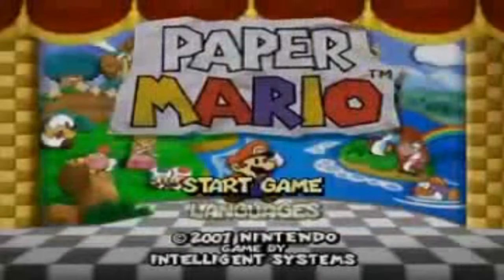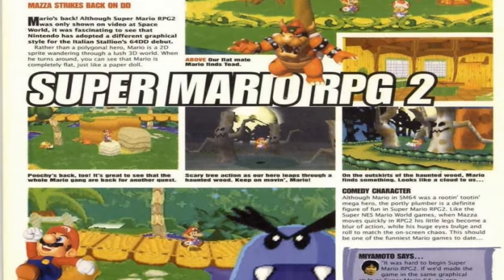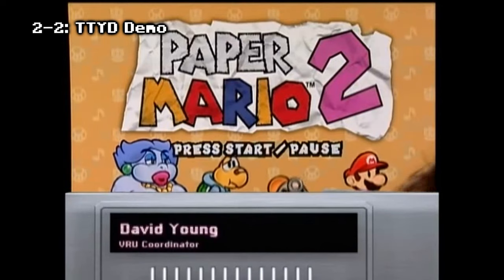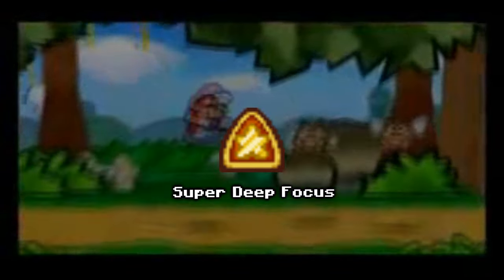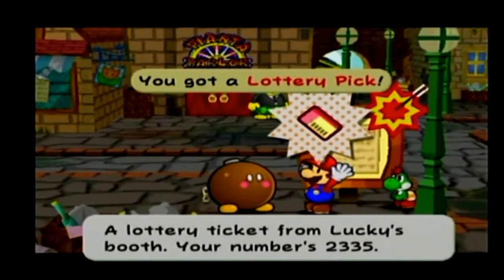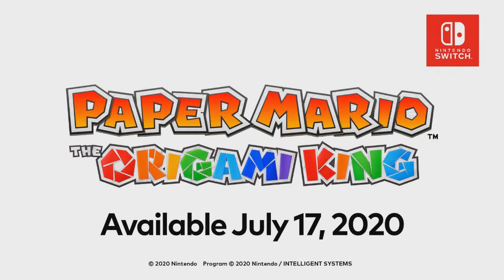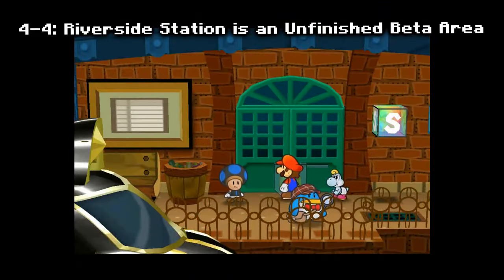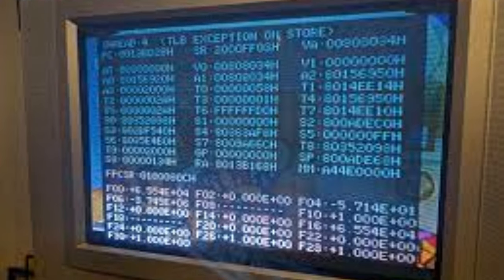THE PAPER MARIO ICEBERG EXPLAINED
share coment and susbcribe